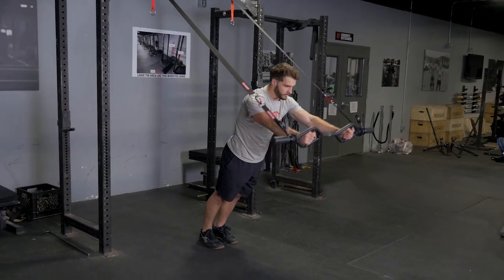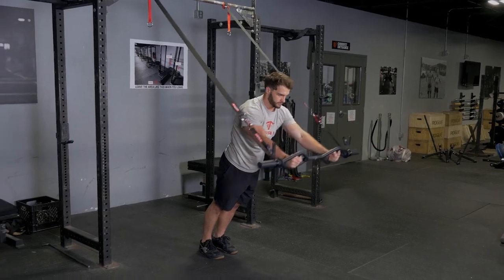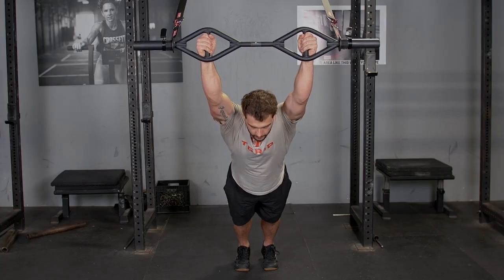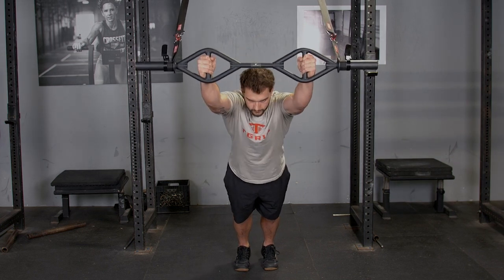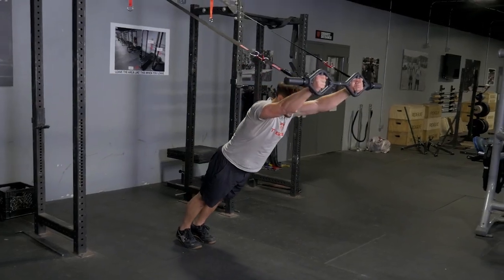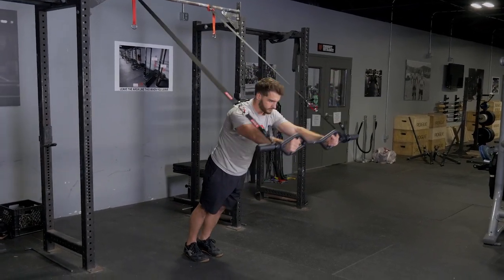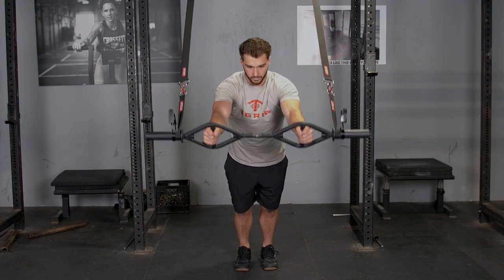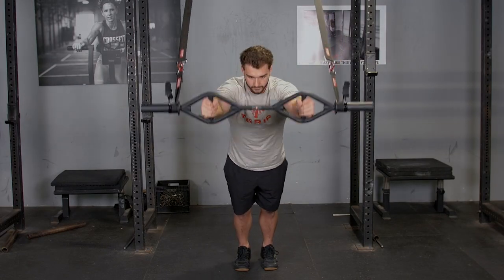Suspension Fallouts w/ the Original TGrip Bar using the Hammer Grip.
This pull-over exercise trains your core, lats, and stability. Using the Hammer Grip on your TGrip Bar keeps your hands in a neutral position.